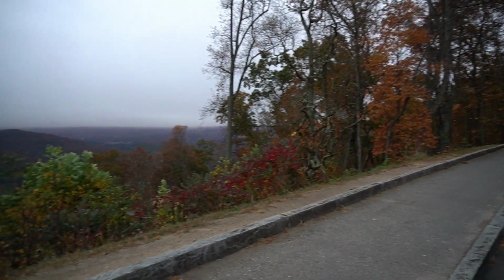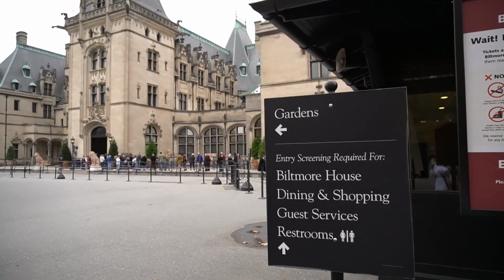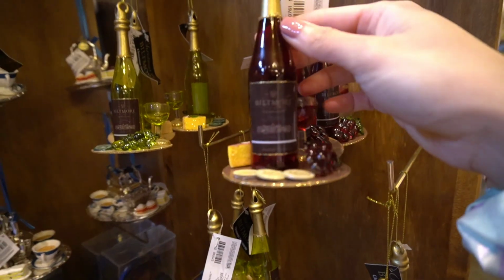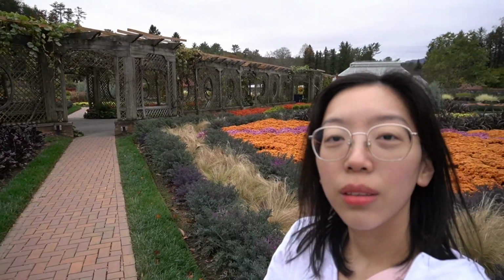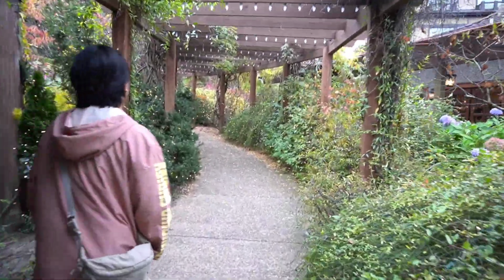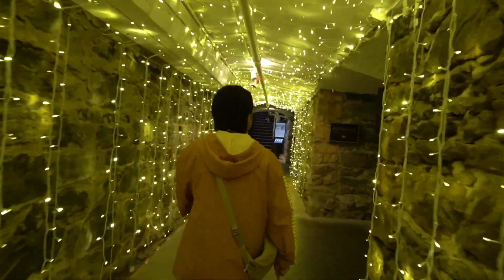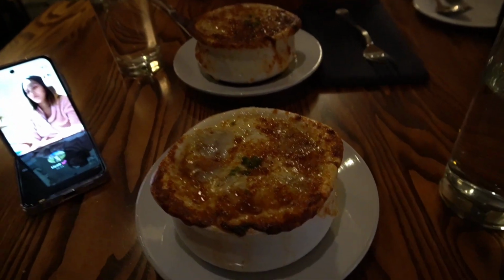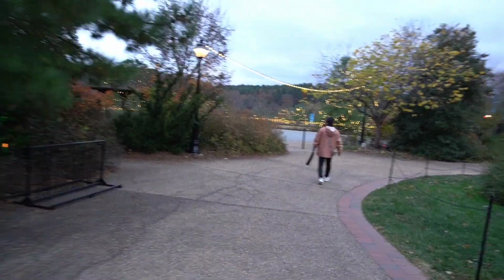Asheville, NC vlog (Day 2) - Biltmore estate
Follow us as we visit one of the most popular attractions in Asheville, the Biltmore Estate.